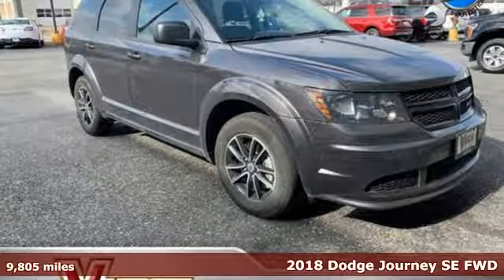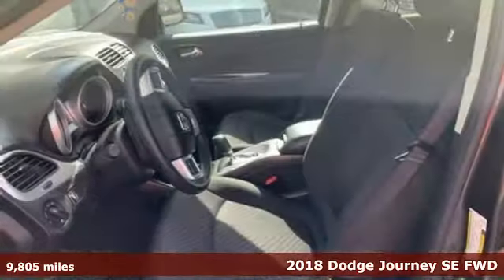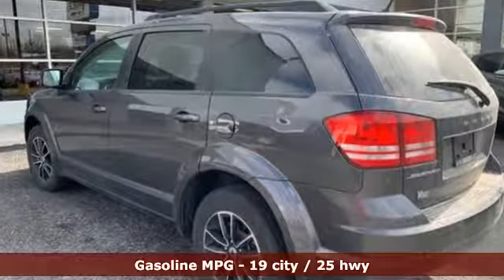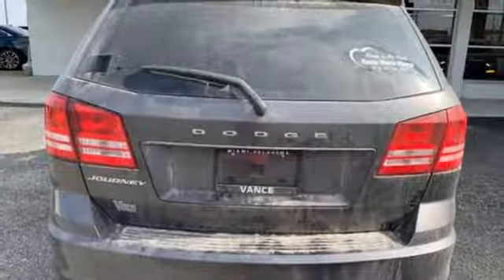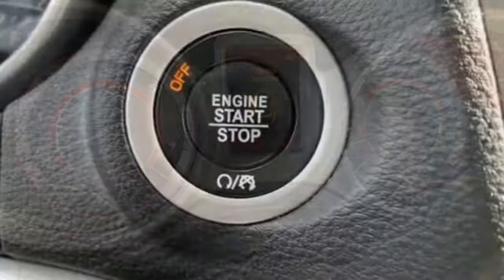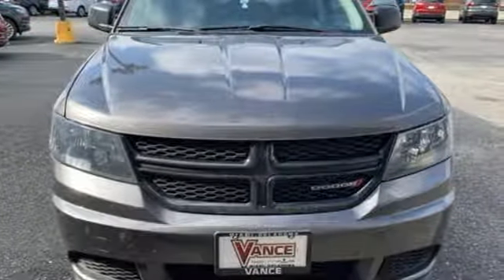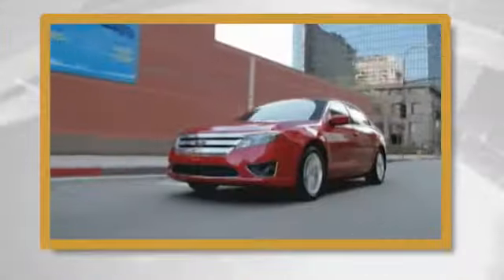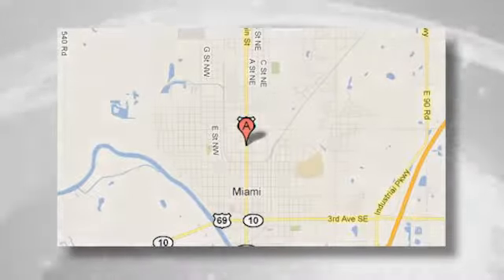Used 2018 Dodge Journey Tulsa OK Joplin, OK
Year: 2018
Make: Dodge
Model: Journey
Trim: SE FWD
Engine: 2.4L 4 Cylinder Engine
Transmission: AUTOMATIC
Color: Granite Pearl Coat
Mileage: 9805
Stock #: JT195841
VIN: 3C4PDCAB8JT195841
CARFAX 1-Owner, GREAT MILES 9,805! SE trim. WAS $24,585, EPA 25 MPG Hwy/19 MPG City! Third Row Seat, Dual Zone A/C, iPod/MP3 Input, Keyless Start, BLACKTOP PACKAGE, CONNECTIVITY GROUP, ENGINE: 2.4L I4 DOHC 16V DUAL VVT SEE MORE! KEY FEATURES INCLUDE: Third Row Seat, iPod/MP3 Input, Keyless Start, Dual Zone A/C. Privacy Glass, Keyless Entry, Child Safety Locks, Steering Wheel Controls, Heated Mirrors. OPTION PACKAGES: CONNECTIVITY GROUP Radio: 4.3S, Uconnect Voice Command w/Bluetooth, Leather Wrapped Shift Knob, Leather Wrapped Steering Wheel, BLACKTOP PACKAGE Black Headlamp Bezels, Wheels: 17 x 6.5 Aluminum w/Blacktop Package, Gloss Black Grille, ENGINE: 2.4L I4 DOHC 16V DUAL VVT (STD), TRANSMISSION: 4-SPEED AUTOMATIC VLP (STD). EXPERTS RAVE: Edmunds.com's review says The ride was controlled on undulating pavement, and it didn't get harsh even on the truly rough stuff. The Journey feels solid and secure on the freeway and would make a good long-distance vehicle.. Great Gas Mileage: 25 MPG Hwy. Approx. Original Base Sticker Price: $24,600*. BUY WITH CONFIDENCE: CARFAX 1-Owner WHY BUY FROM US: Located in Miami, OK, Vance Auto Group is proud to be your premier dealership in the area. From the moment you walk into our showroom, you'll know our commitment to Customer Service is second to none. We strive to make your experience with Vance Auto Group a good one – for the life of your vehicle. Whether you need to Purchase, Finance or Service a New or Pre-Owned Vehicle, you've come to the right place. All prices include all applicable rebates and incentives. Pricing analysis performed on 2/2/2019. Fuel economy calculations based on original manufacturer data for trim engine configuration. Please confirm the accuracy of the included equipment by calling us prior to purchase.

Address:
510 N Main St